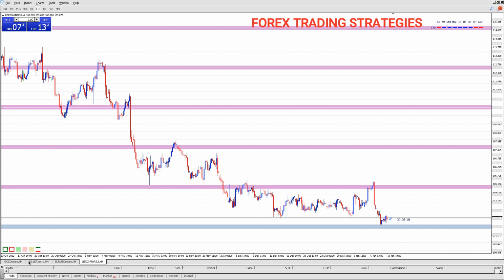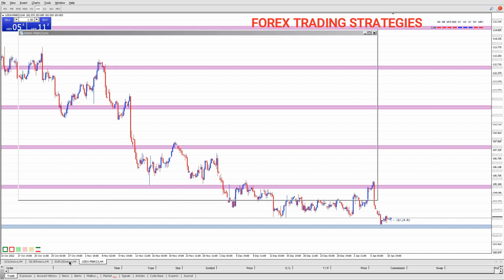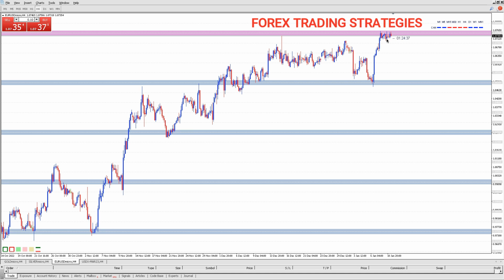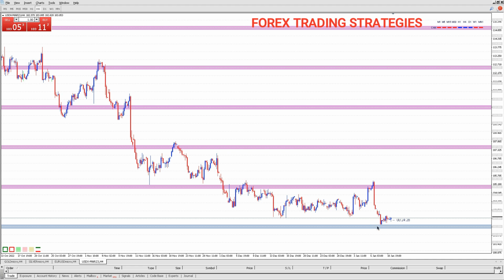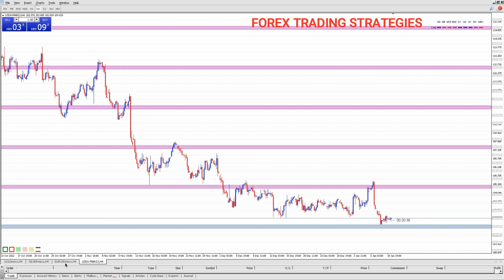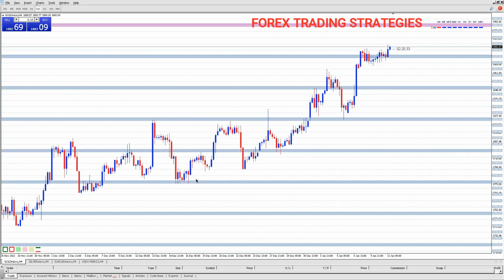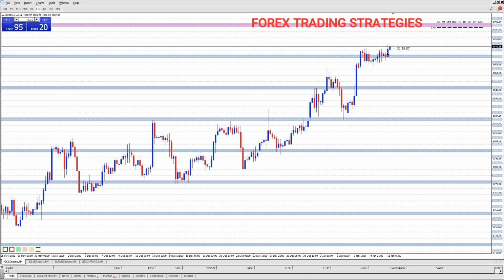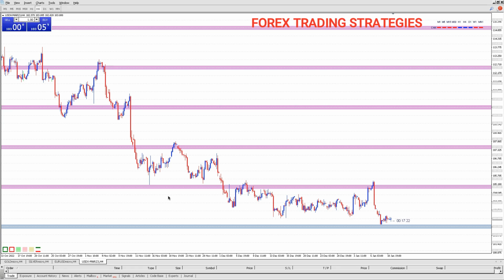Best Forex Pairs To Trade - Why Trading one forex pair is good | Forex trading more than one pair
Best Forex Pairs To Trade - Why Trading one forex pair is good | Forex trading more than one pair | FOREX TRADING STRATEGIES.
SOME FREQUENTLY ASKED QUESTIONS:
*BROKERS*

*ABOUT ME*
➤How old are you: Seriously??
➤How long have you been trading: Since mid-2016
➤Where are you based: South Africa